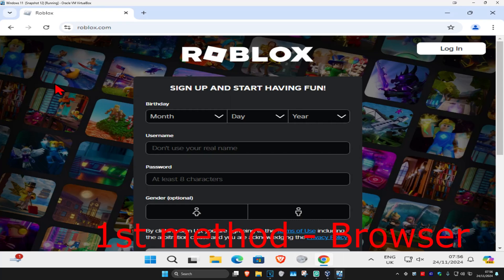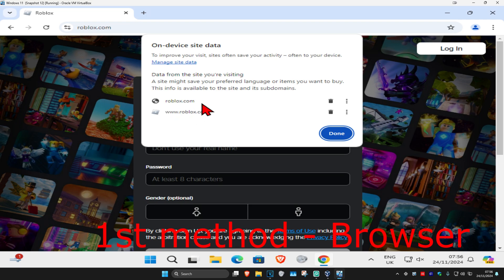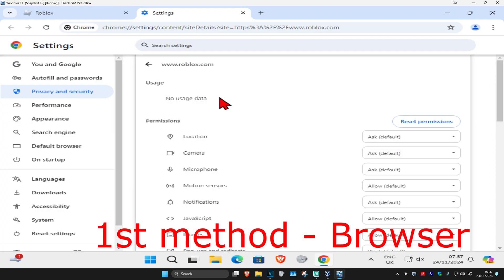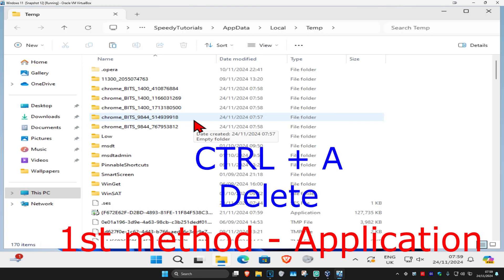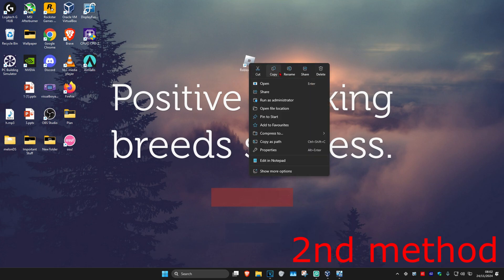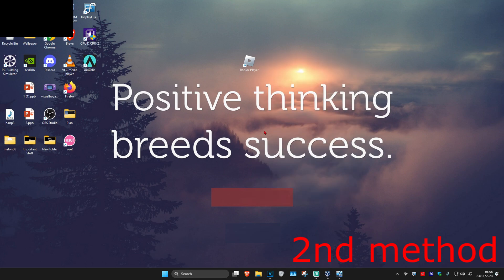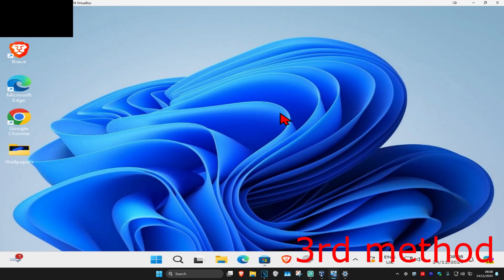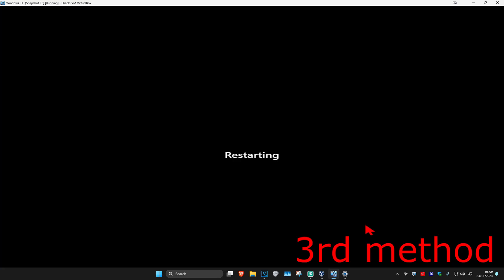(NEW) Fix Roblox Not Launching or Opening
HOW TO FIX ROBLOX NOT LAUNCHING PC ) (Fix Roblox Not Opening)

Is Roblox not launching or opening on your PC? This tutorial will guide you through step-by-step solutions to fix the issue and get Roblox working again.

Issues addressed in this tutorial:

Roblox not opening on Windows 10/11
Roblox stuck on loading screen
Fixing compatibility issues with Roblox
Resolving app cache problems affecting Roblox

This works on Windows 11, Windows 10 and PC, Desktop & Laptop